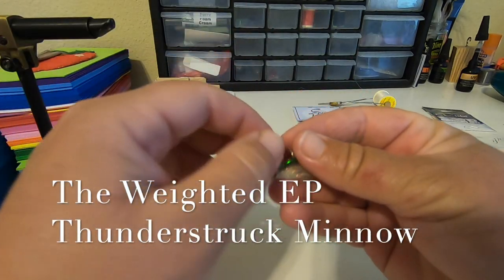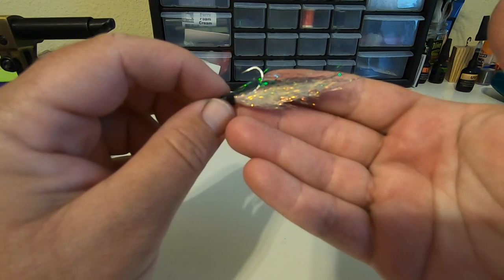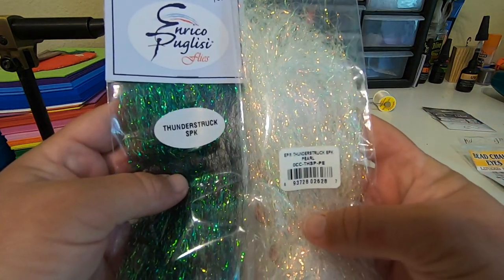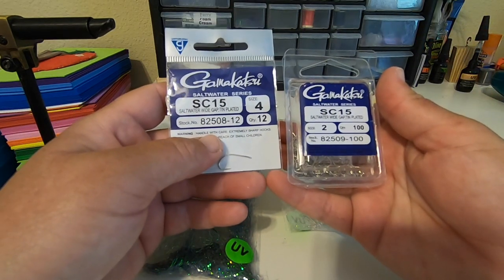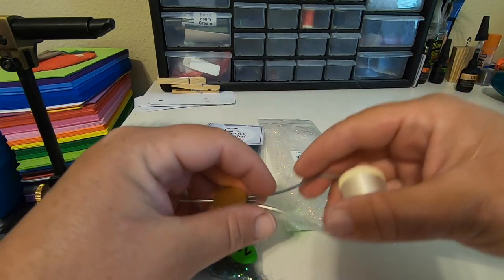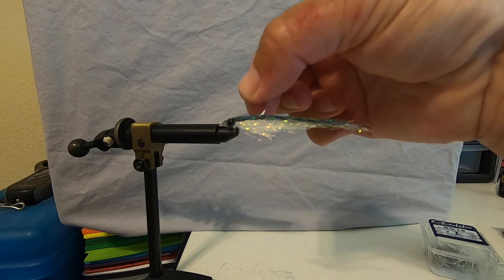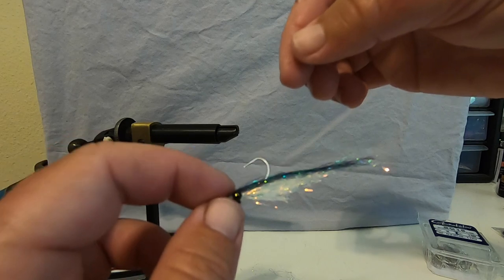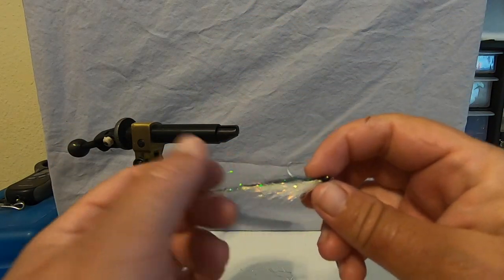Tying The Weighted Thunderstruck Minnow - Great For Beach Fishing In Current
This fly is a variation of the EP Thunderstruck Minnow.  If you need a small weighted bait fish pattern for the surf or summer try this one out.  Let me know what you guys think.